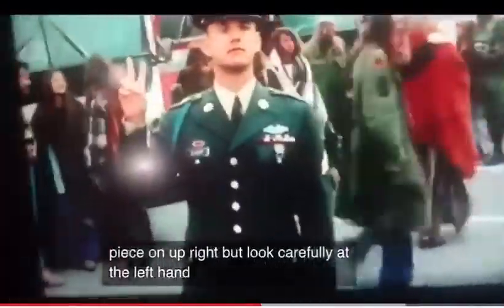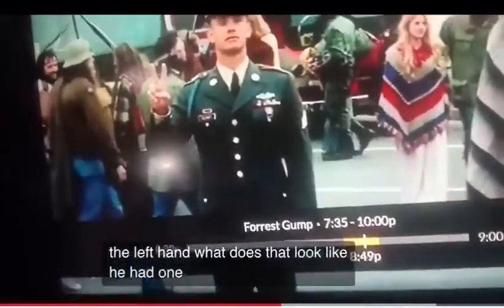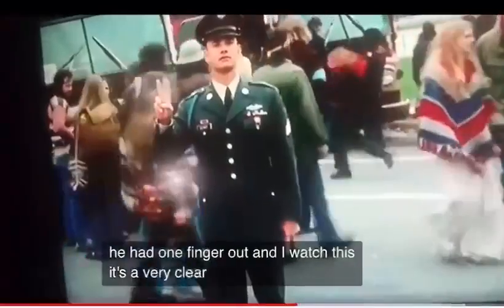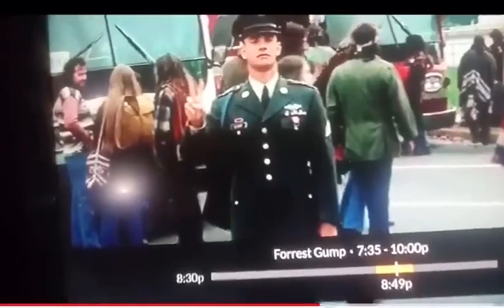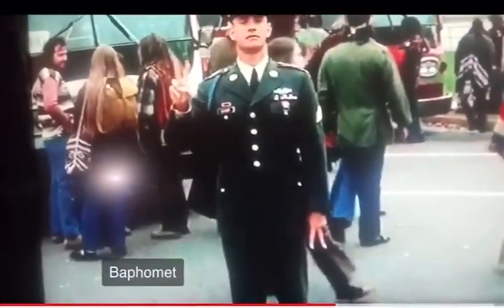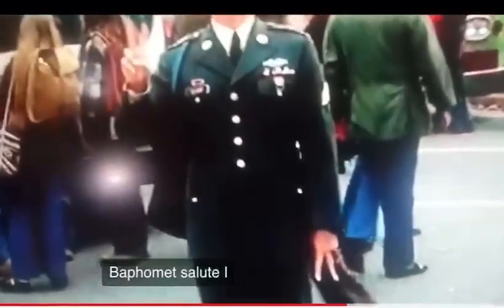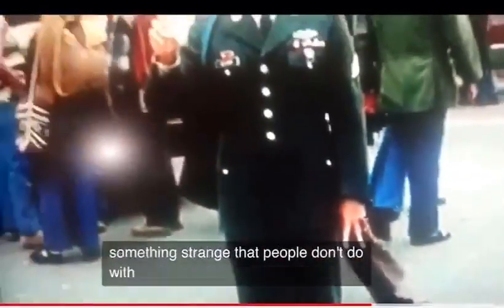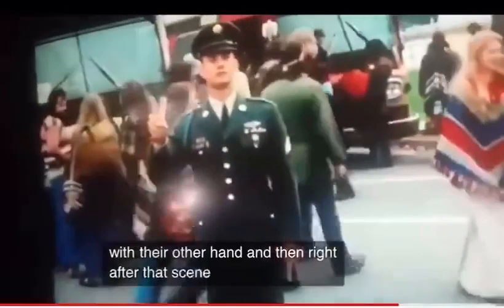Forest Gump💩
PLEASE NOTE: This Channel is NOT and has NEVER been Monetised - so do not give ZERO VALUE BILLS OF EXCHANGE to 'impersonator$' as I do not ask for any $ only MASS due dilligence - TRUTH is for everyone SO DONT to pay for truth you already own🕊